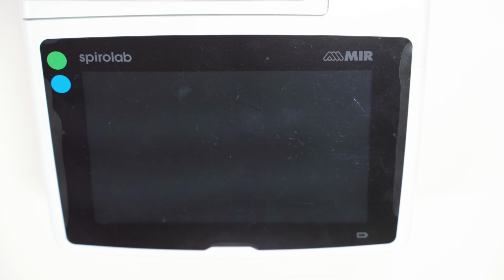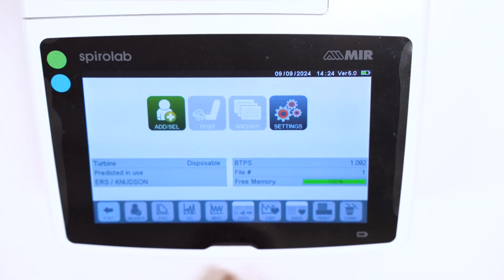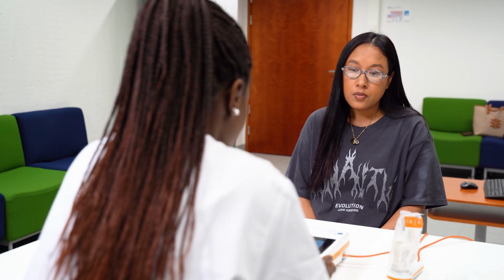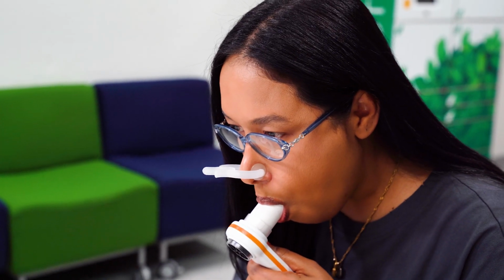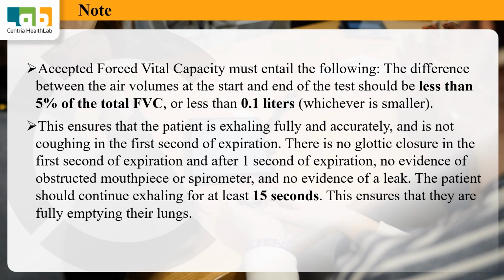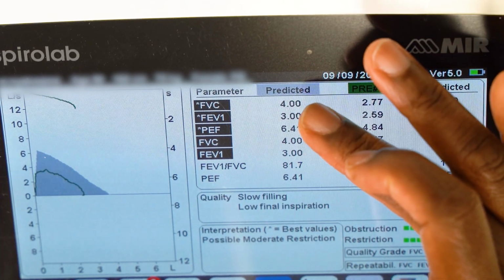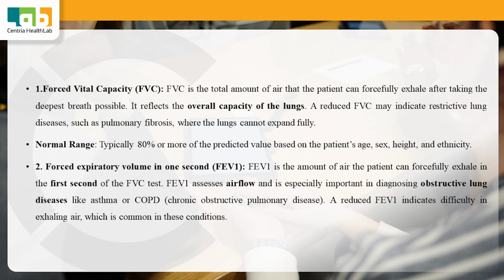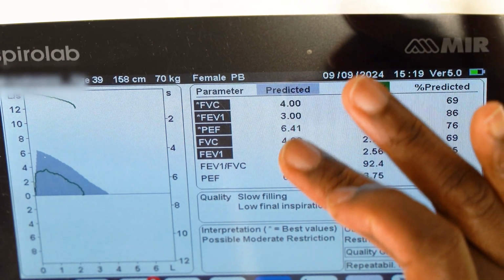Teknologiavälipalat: Spirolab spirometri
On the video nursing students Marione Nyakwama and Punam Tamang are demonstrating usage of the Spirolab spirometer.

This video is only for demonstration purposes, it doesn't replace training and manual provided by the manufacturer.

Videolla sairaanhoitajaopiskelijat Marione Nyakwama ja Punam Tamang esittelevät Spirolab spirometrin käyttöä.

Videolla havainnollistetaan laitteen käyttöä, eikä se korvaa laitevalmistajan tarjoamaa koulutusta ja käyttöohjeita.

Teknologiavälipalat series is a part of the European Union co-funded RoboPop project.
Teknologiavälipalat -videosarja on osa Euroopan unionin osarahoittamaa RoboPop -hanketta.